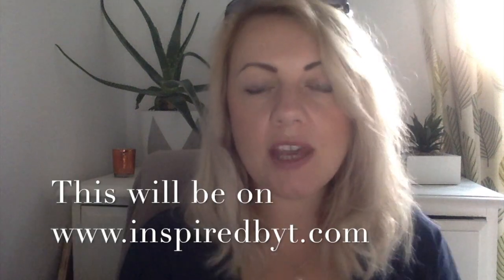What’s Inside the Grand Design Show Goodie Bags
Grand Design Show Birmingham NEC 2017 - WHAT WAS IN MY GOODIE BAG

I visited the Grand Design Live 2017. I show what you receive in your free goodie bag and also the show itself.

The show is aimed at Interior Designs and the public which are looking to do improvements for their home.